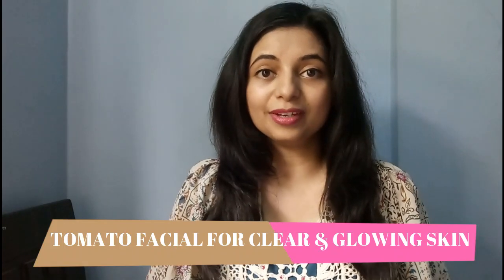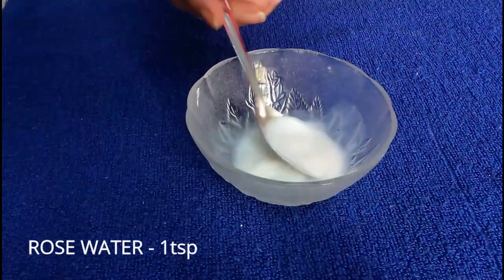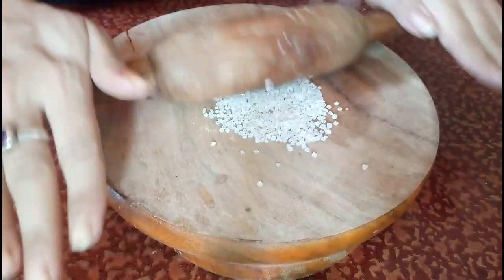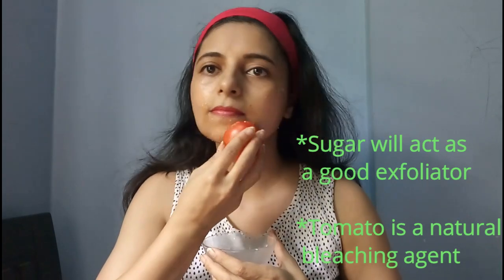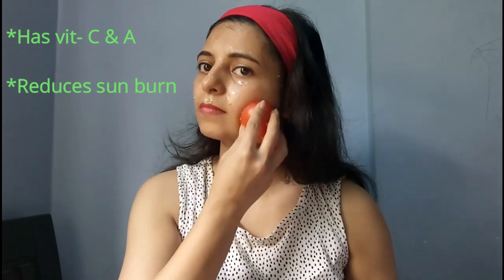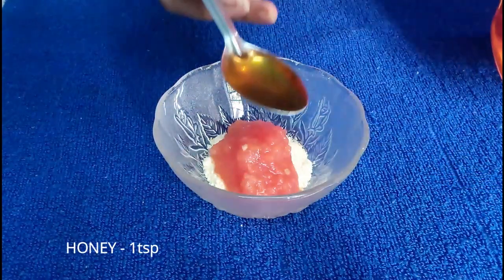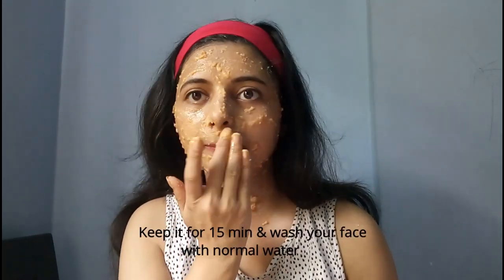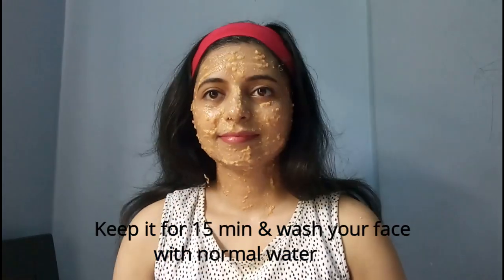Tomato Facial For Glowing skin | Get Clear & Fair skin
Tomatoes are good for our health & skin as well. It contains vit- A & C which nourishes your skin, fight infections & gives natural glow to your skin. Tomato facial is the safe & effective way to achieve bright & glowing skin easily.

 Do follow all the steps of the facial shown in this video & let me know your experience in the comment section.

1)  KODAK T2 10 TRIPOD FOR CAMERA & SMART PHONE

2) GORILLA TRIPOD

3) STRING LED LIGHTS

4) BOYA MIC

* DO NOT USE MY THUMBNAIL , PHOTOS OR ANY OF MY CONTENT WITHOUT ANY PERMISSION OTHERWISE STRINCT ACTION WILL BE TAKE PLACE.